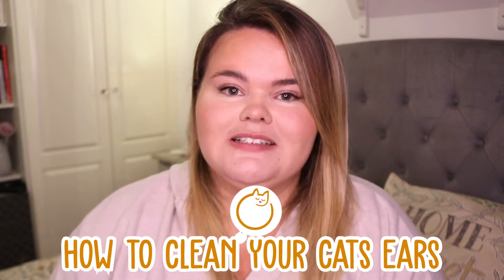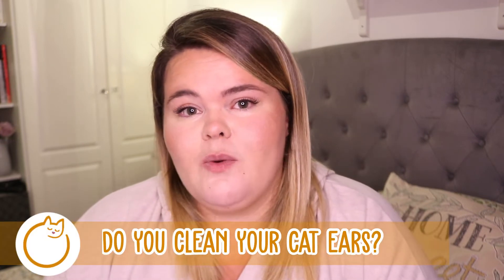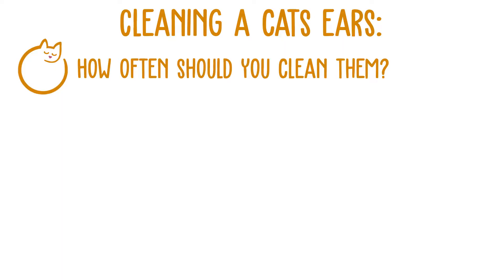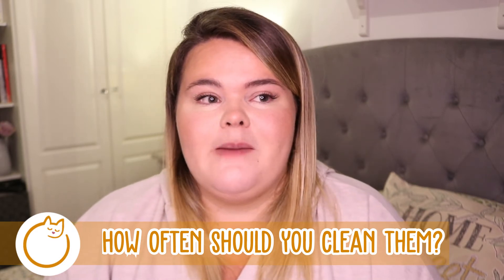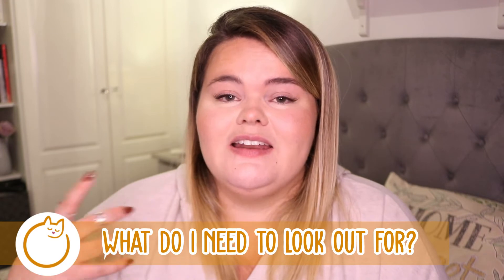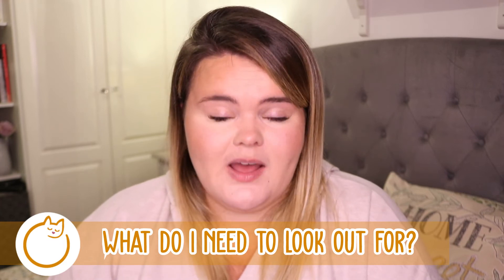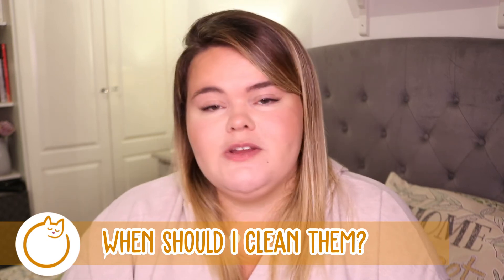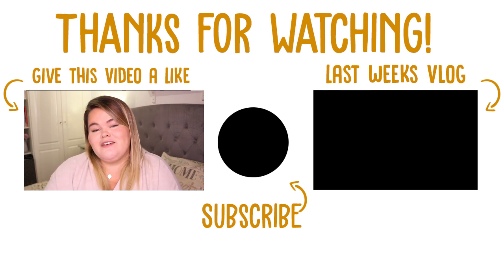How to Clean Your Cats Ears - SAFELY AND EFFECTIVELY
Keeping your cats ears clean, wax and mite free is a CRUCIAL part of keeping them healthy and happy. Leah will be walking you through how to clean their ears easily at home to avoid unnecessary vet trips and bills.